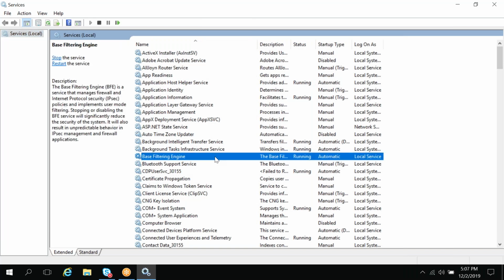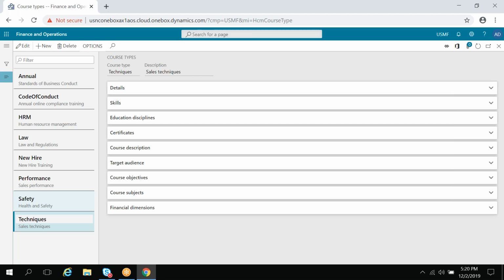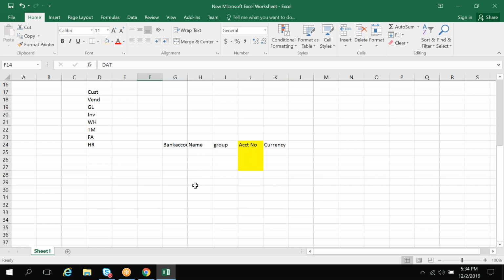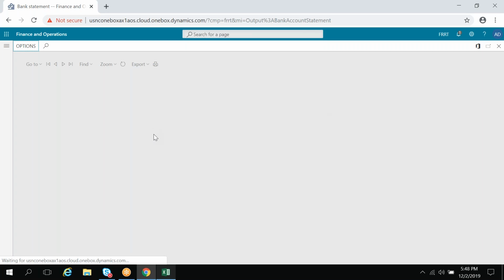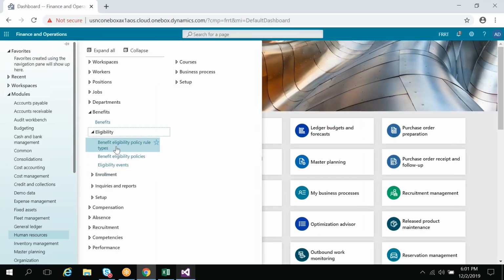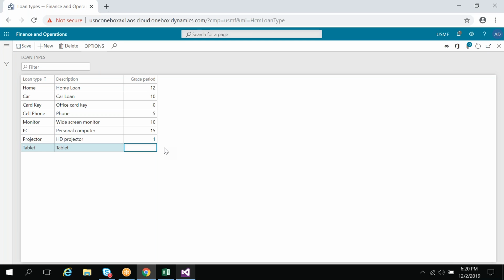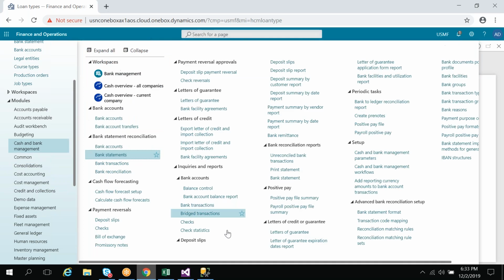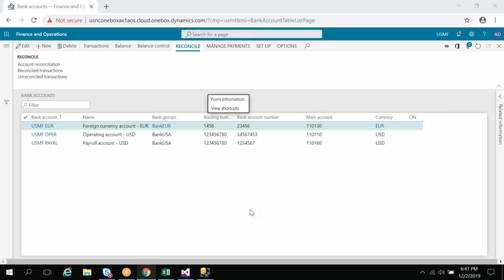Microsoft D365 Finance & Operations Technical Training | QBS INFOTECH